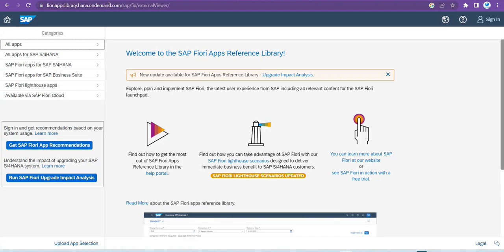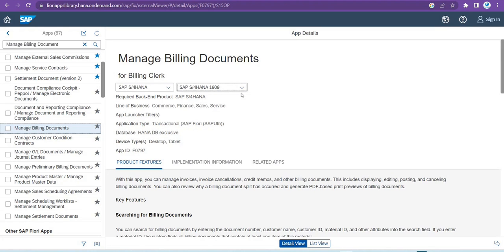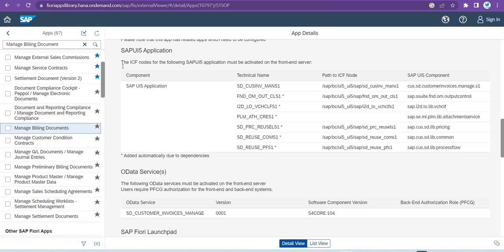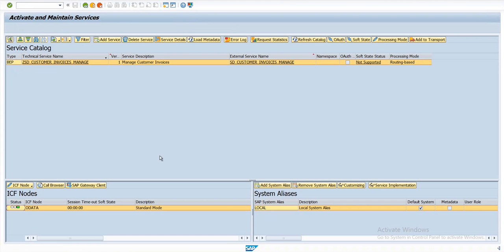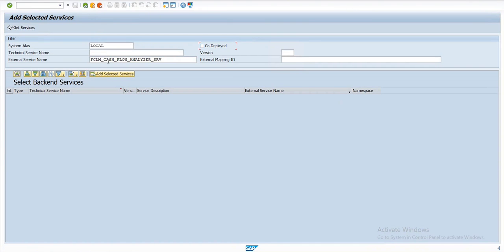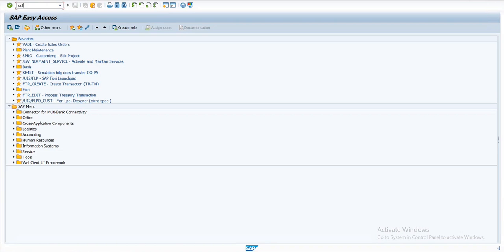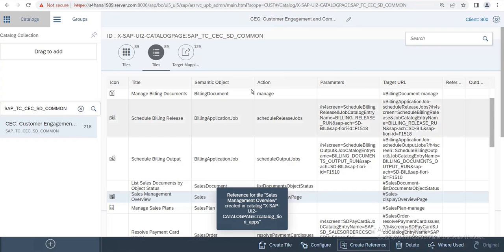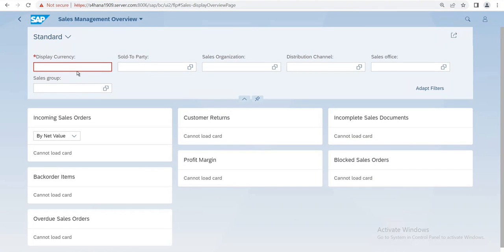Configure Standard Fiori App in Custom Catalog and Group | Step by Step Guide | Edu Oceans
Step by Step Guide to Configure Standard Fiori App in Custom Catalog and group